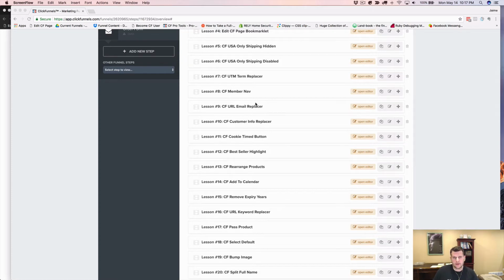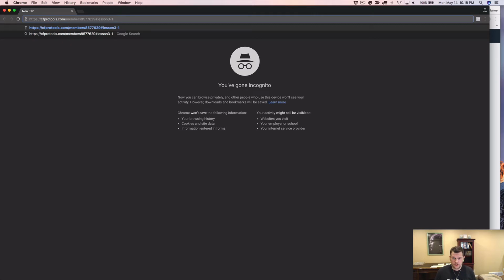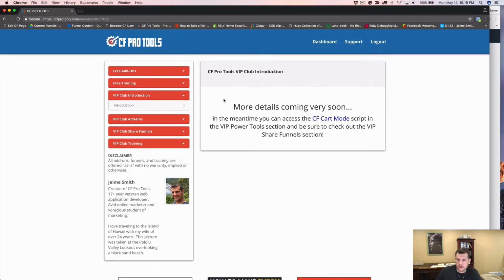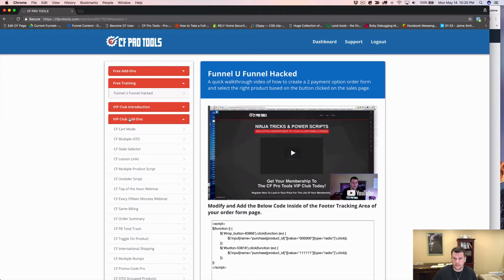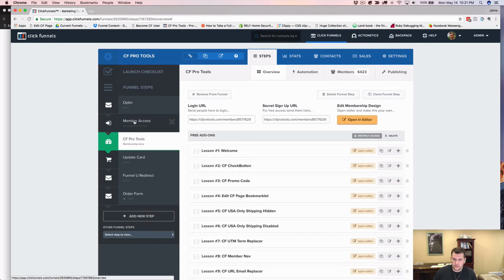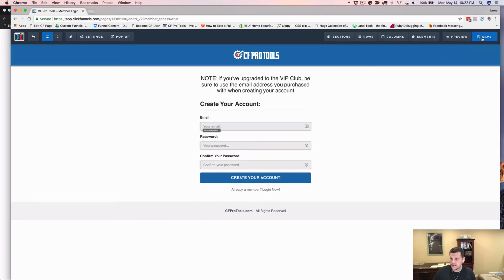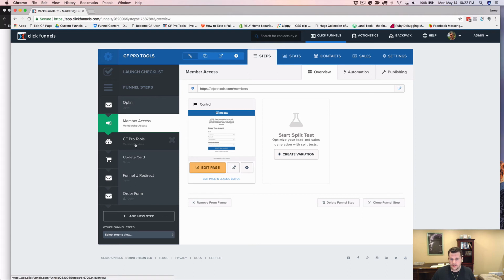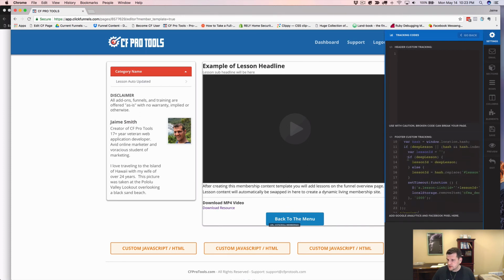CF Members Area Deep Links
- How to install and use the CF Members Area Deep Links add-on for your ClickFunnels membership areas.